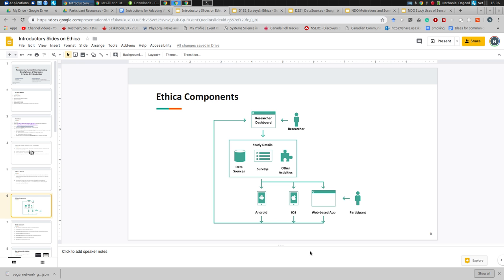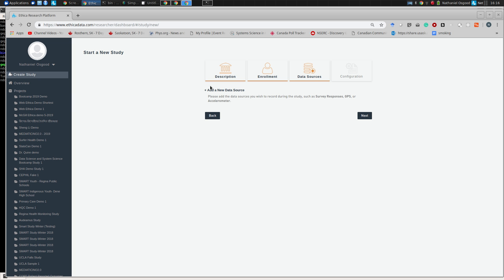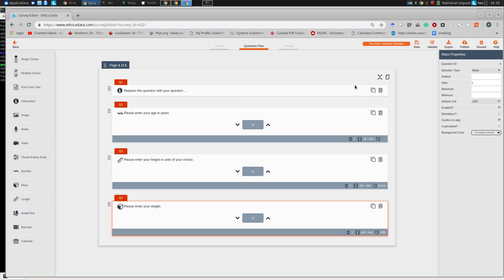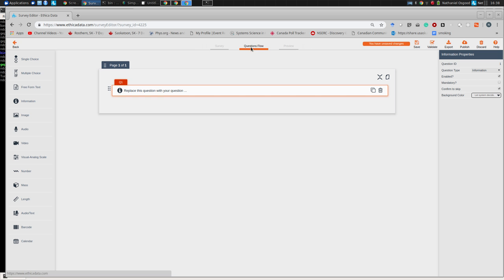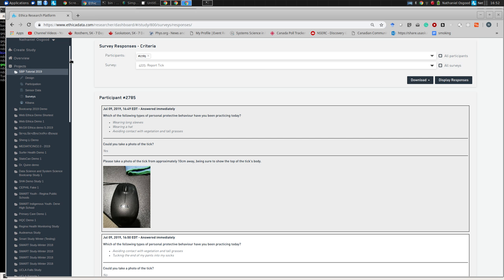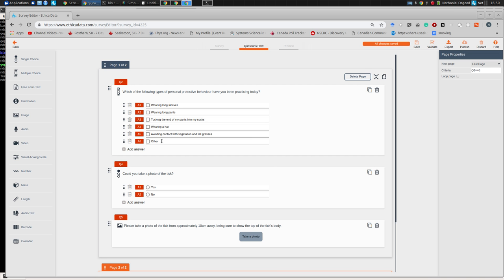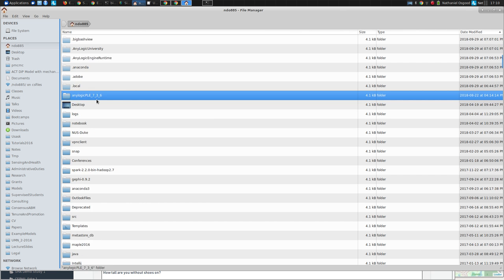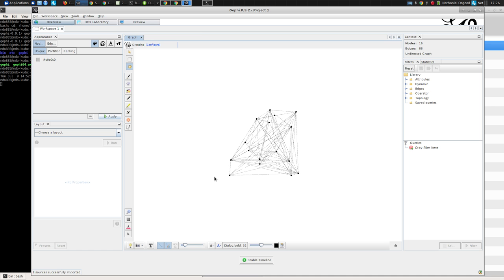SBP Ethica Hands on study creation and configuration 2019 07 09 16 06 39